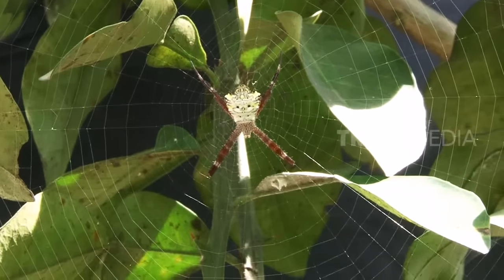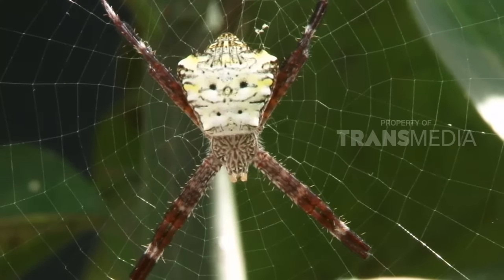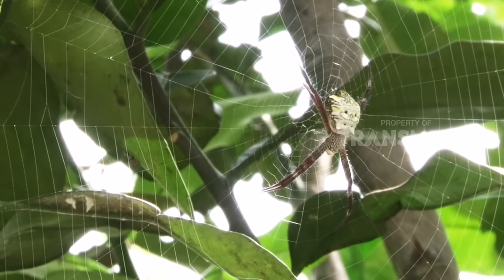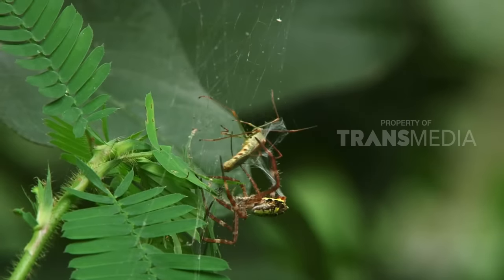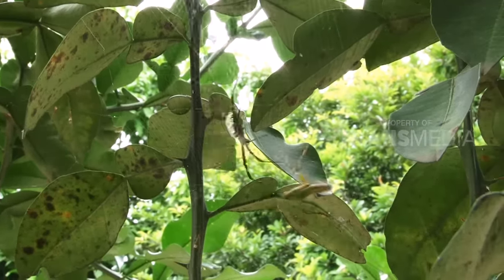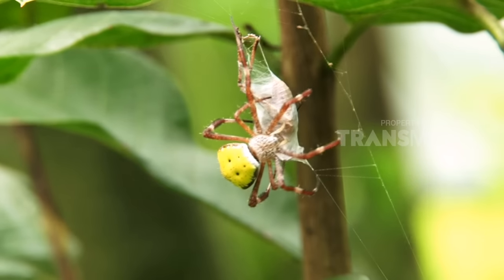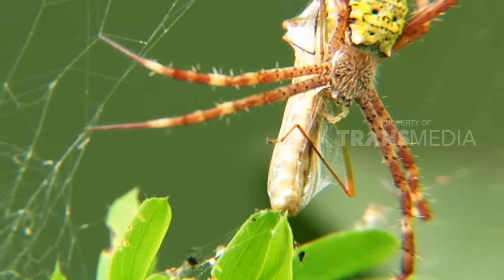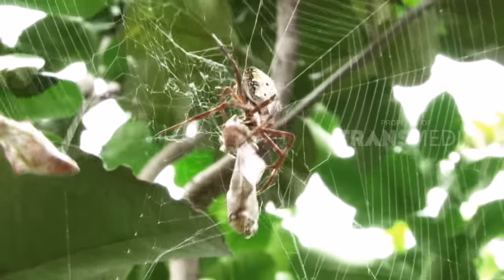DUNIA BINATANG - KISAH SI KAKI DELAPAN (21/4/17) 3-1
DUNIA BINATANG
TAYANG SETIAP HARI SENIN-JUM'AT PUKUL 13.35 WIB
TRANS7 adalah saluran yang dioperasikan oleh PT. Duta Visual Nusantara Tivi Tujuh bawah TRANSMEDIA yang merupakan salah satu perusahaan media terbesar yang berbasis di Jakarta, Indonesia. TRANS7 kemudian menjadi salah satu saluran televisi paling populer dengan program ikon yang dicintai oleh para penonton segmen lebar. TRANS7 menyiarkan berbagai program seperti hiburan, konser musik, berbagai, talkshow, infotainment, program anak, dokumenter dan berita saat ini.